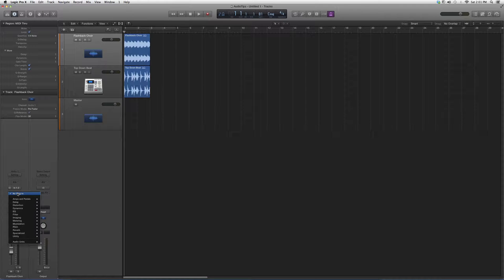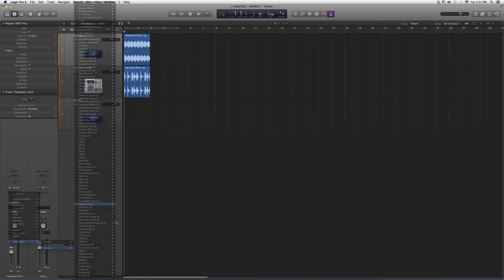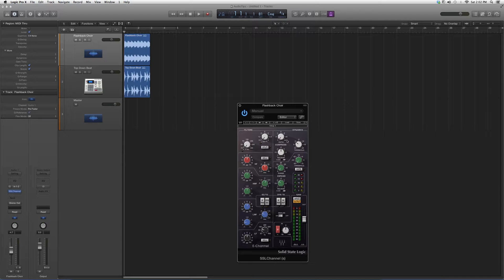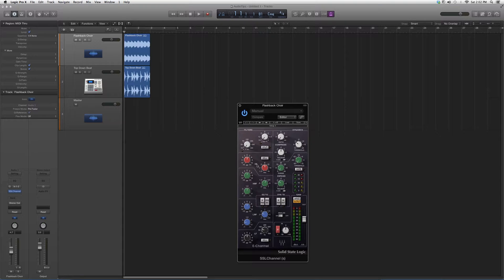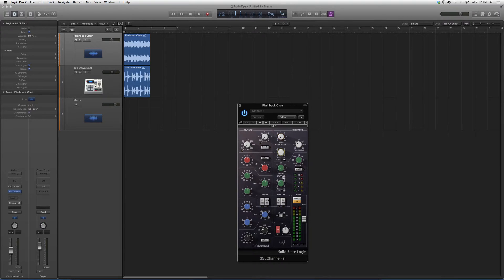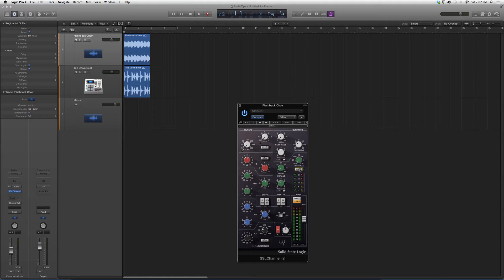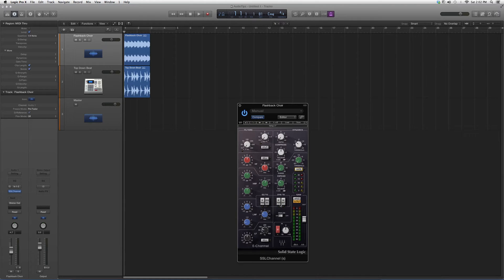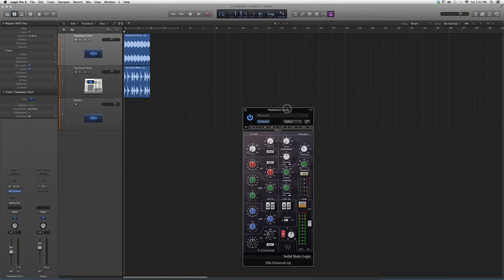231 Waves SSL Channel In Logic Pro